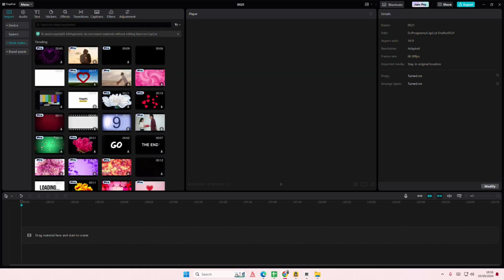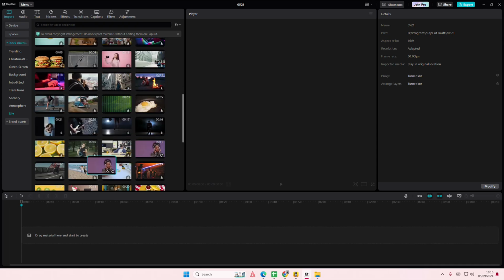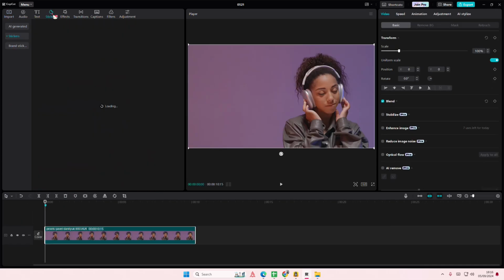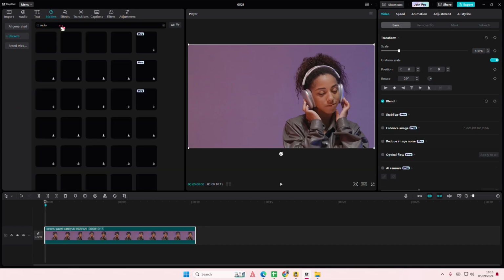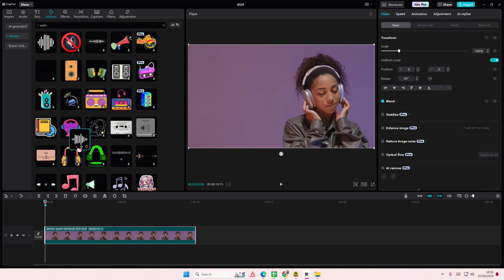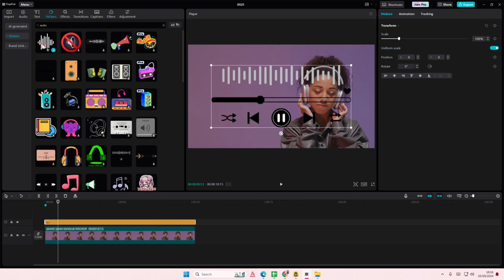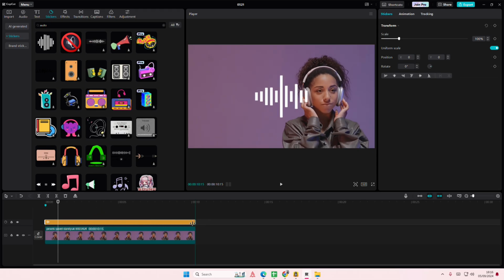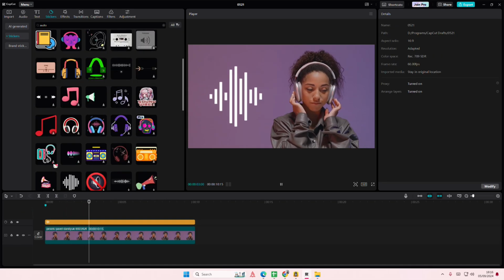👍 TUTORIAL: How to Add Audio Spectrum in Capcut (2024) PC & ANDROID | Troubleshooting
Want to add this audio spectrum on CapCut PC? Here's how you can do that.